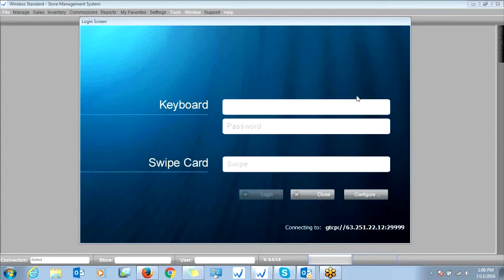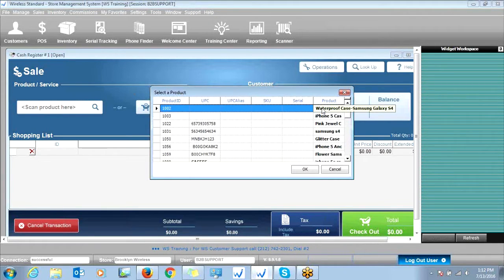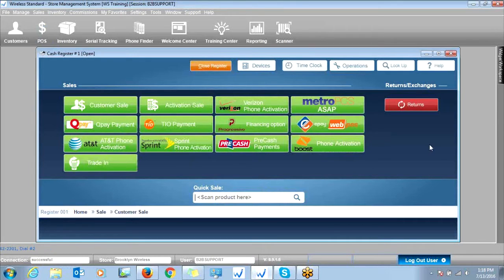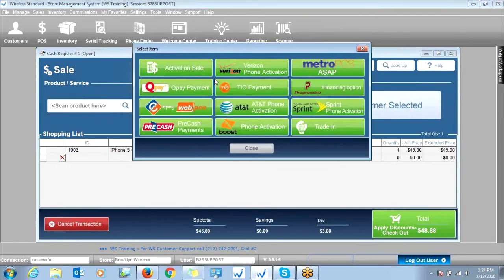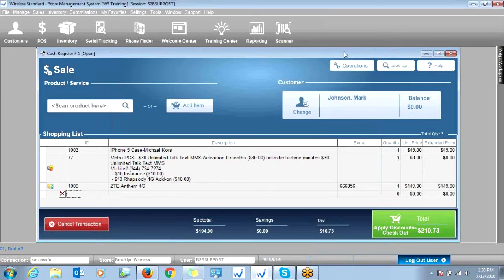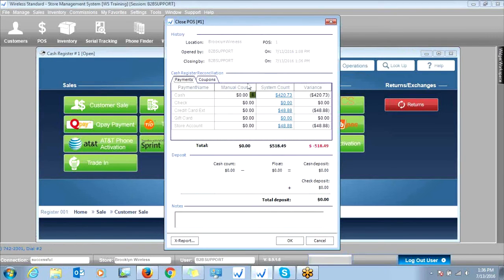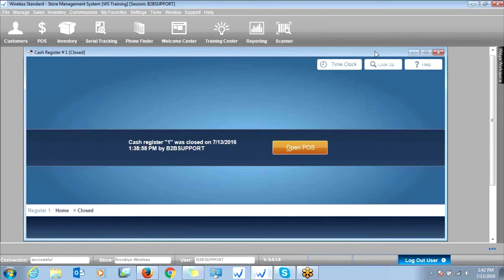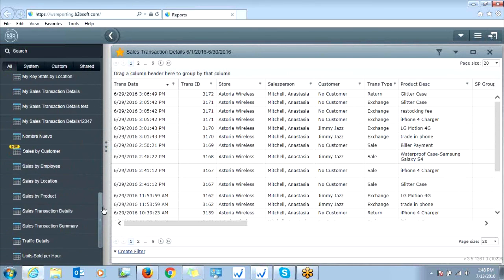B2B Soft Sales - Recorded webinar on B2B Soft Sales Module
Recorded webinar on B2B Soft Sales Module